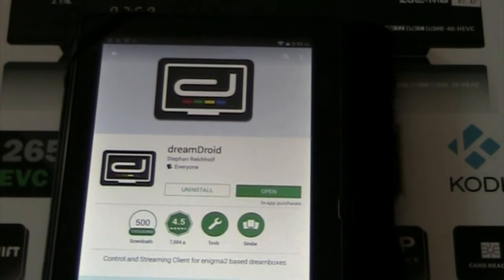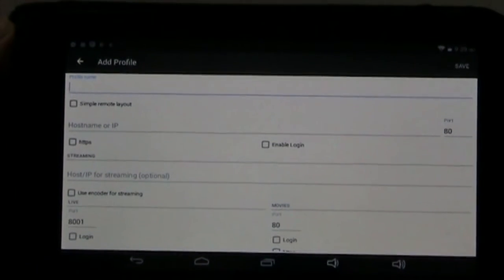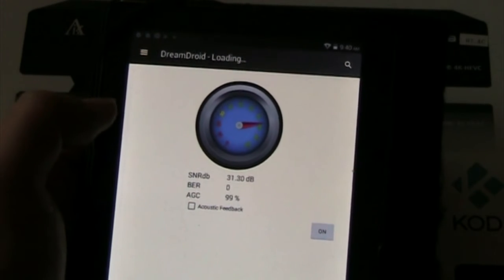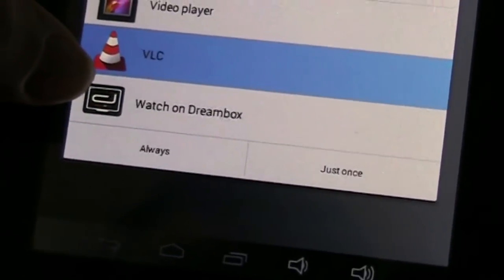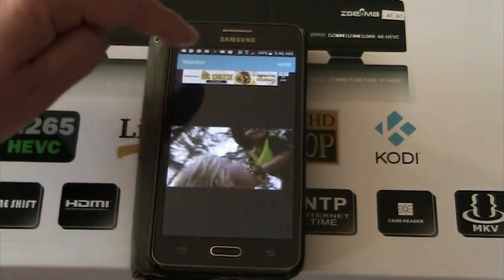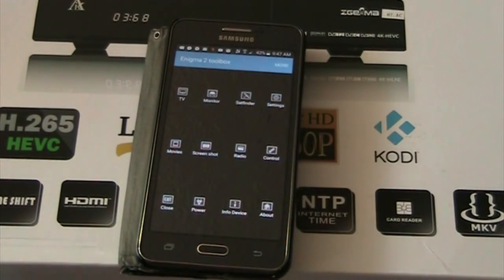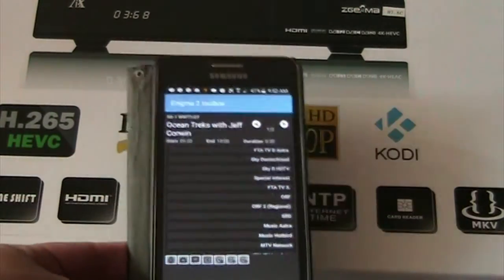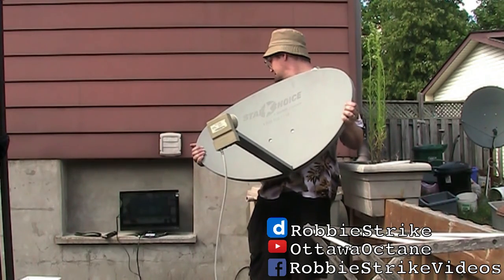DreamDroid & Enigma 2 toolbox Android apps working with a satellite receiver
The Happy Sattelite Nerd Episode 27.1
In this episode we discuss the Android app that can work with the Zgemma H7 and there features!
Dreamdroid is a open-source android client for enigma2 based Dreamboxes.

ENIGMA 2 TOOLBOX is an Android application, it combines 6 easy to use tools to manage and control your ENIGMA 2 receiver such as AZBOX or XTREND from the same network.

For best performace you must have stable 802.11g/n Wi-Fi connection between your receiver and your android smatphone or tablet. (802.11n strongly recommended)

Features:

★ Live TV and RADIO streaming directly from your ENIGMA2 receiver.
★ Show and discover Channel list provided Favourite group
★ Zapping channel
★ Satfinder (signal meter)
★ Add ZAP channel
★ Send message to your TV via your receiver
★ Volume Control UP-DOWN-MUTE
★ Play recorded files on your TV
★ Monitor your receivers
★ Save screen shot of your ENIGMA 2 reciver
★ Manage timers record (add, edit, delete) either from EPG or manually.
★ EPG information provided
★ Take Screen shot from your TV
★ And more...

List of supported ENIGMA 2 receivers :

► Vu+ (All enigma2 modules)
► Dreambox (All enigma2 modules)
► AzBox Ultra HD
► Azbox Premium HD
► AzBox me
► IPBox 900
► IPBox 910
► IPBox 9000
► DUOLABS
► QBOXHD
► Gigablue solo
► Xtrend ET5000 HD
► Xtrend ET9500 HD
► Xsarius Fusion HD
► Maxdigital XP1000
► Mutant HD 500C
► Mutant HD 1100
► Mutant HD 1200
► Mutant HD 2400
► Miraclebox 6 Plus V2
► Miraclebox Premium Micro
► Miraclebox Premium Mini+ (S2)
► Miraclebox Premium ULTRA (2xS2)
► Zgemma Star S
► Zgemma Star H2
► Zgemma Star H1
► Zgemma Star 2S
► Zgemma H.S
► Zgemma H.2S
► Zgemma H.2H
► EDISION OS-MINI
► Golden Interstar XPEED LX1 LX2 LX3
► Medialink Ixuss Zero
► Octagon SF8 / XP1000+
► ODIN-M9
► Opticum AX-ODIN DVBC-1
► SpyCat
► VENTON UNIBOX HDx
► VENTON HD ECO+ PLUS

The dreamdroid project is hosted on github, sources are available via git.

Links:

    (manually merged from time to time)

Dreamdroid is still in beta and may therefore still cause a “Force-Close” here and there or just do things in a way they’re not meant to be.
Please report any errors or feature request to me (using the comments or the contact-feature of the android market, or direct email).

    Create an unlimited number of connection Profiles to control all your dreamboxes from everywhere (assumed they’re reachable over the internet)
    Directly link to lots of the activities using LauncherPros or ADW-Launchers “direct activity linking”-feature
    Stream Live-TV or recordings to your android device using vPlayer (you will have to use a 3rd party player like VLC Player, MX Player,  DicePlayer, BSPlayer, …)
    Browse and zap to Services.
        Set a default bouquet to keep the required navigation steps at a minimum
    Browse EPG (on per-Service base) and create timers based on any available EPG Information
    Search the whole available EPG for any given term
    Manage your timers (create, edit, delete)
    Manage your recordings (zap to & delete)
    Full support for Locations and Tags for timers and movies
    “Virtual Remote Control” with two layouts
        Fully blown standard dm8000-FB-Style layout
        Minimized “QuickZap” Layout with BIG buttons
    See what’s running on your box
    Control the powerstate of your box (standby, restart gui, restart box, shutdown)
    Make screenshots
    Send messages to your dreambox (receiving answers not implemented)
    See technical information about the currently connected dreambox (version numbers, devicename, tuner, network interfaces, drives)